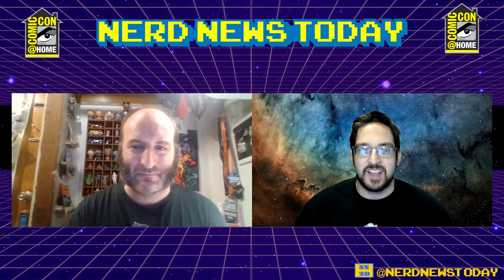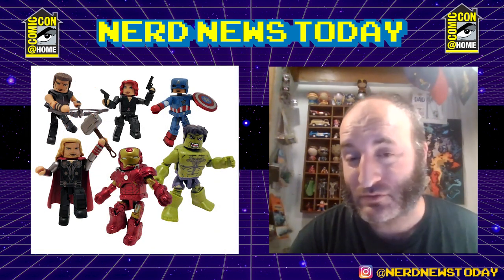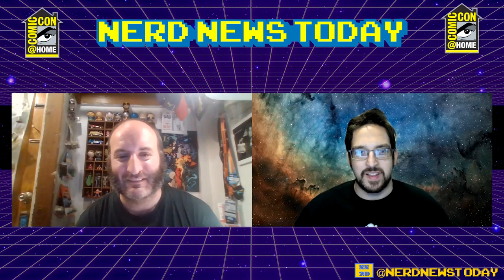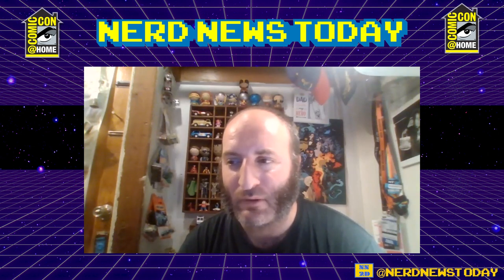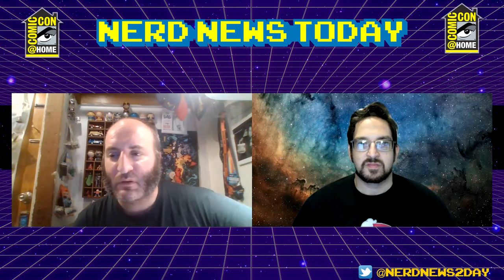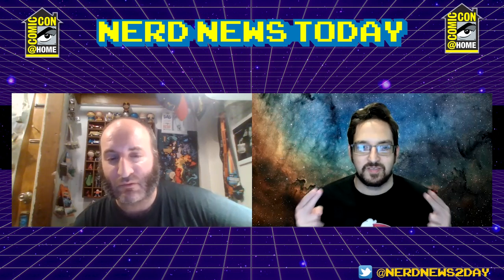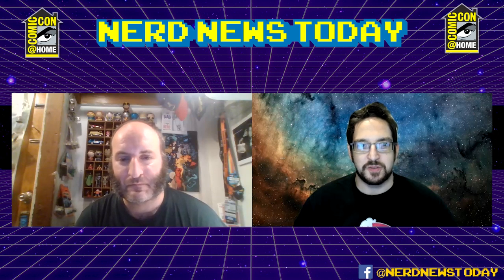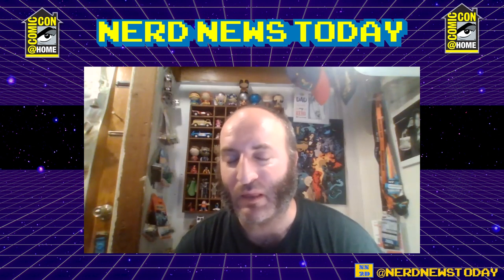SDCC 2021 Diamond Select Toys Booth Tour - Star Wars, LOTR, Muppets, GI Joe, Transformers & More!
Zach Oat chats with us about the SDCC 2021 announcements coming from Diamond Select and Gentle Giant, which includes news about Star Wars, Lord of The Rings, Marvel Comics, Avatar: The Last Airbender, The Muppets & other Disney properties, Mortal Kombat, GI Joe, Transformers, and much more! Plus, updates on Star Trek and DC Comics products.